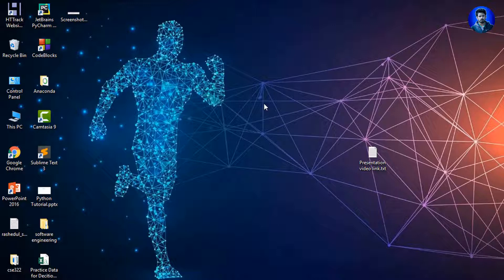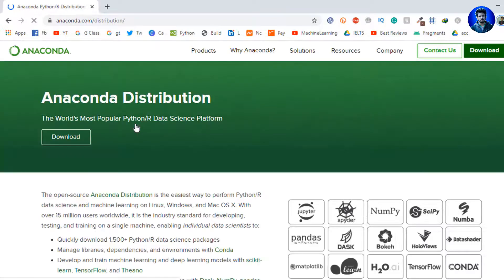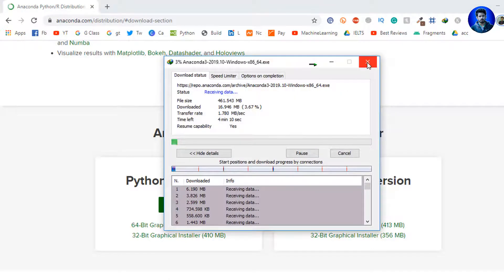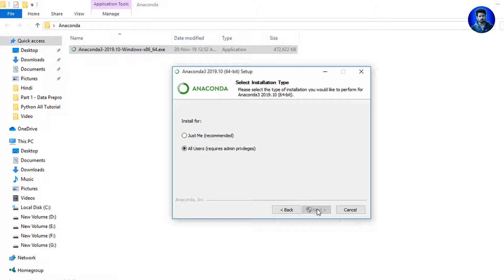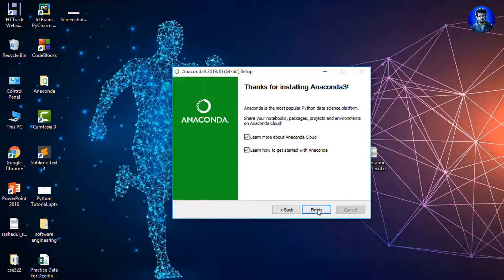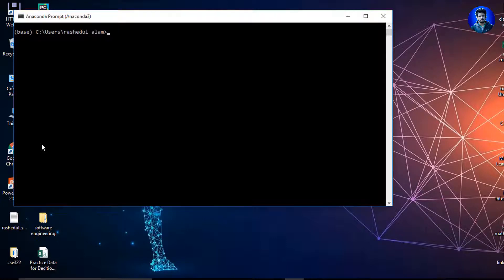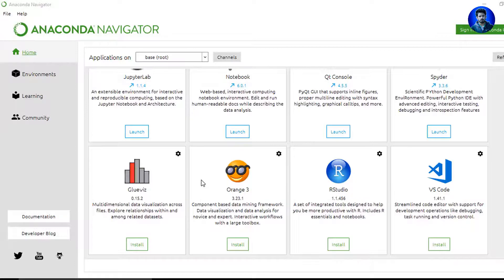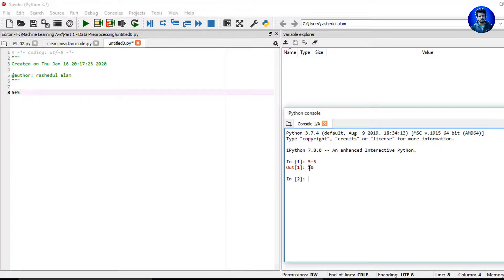Install Anaconda (R & Python) | Downloading and Installing Anaconda for Python & R | Data Science